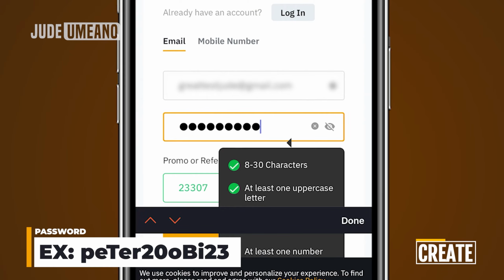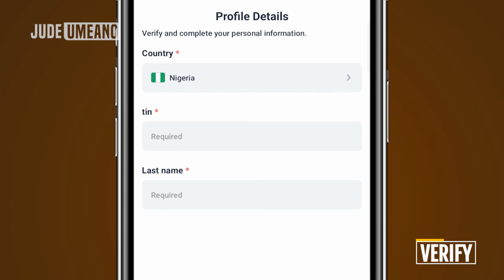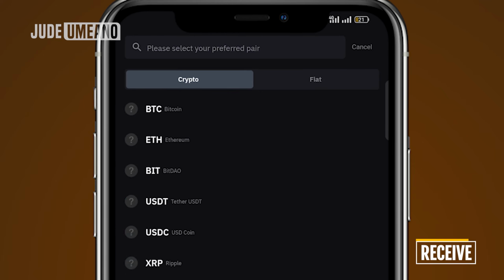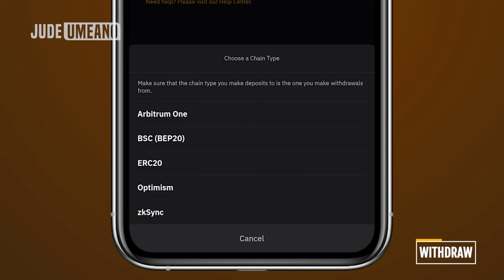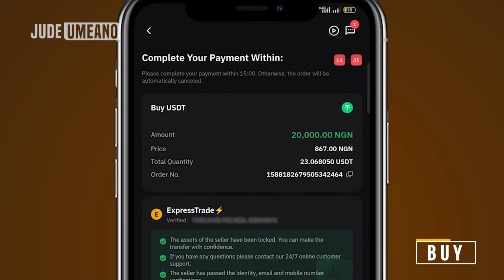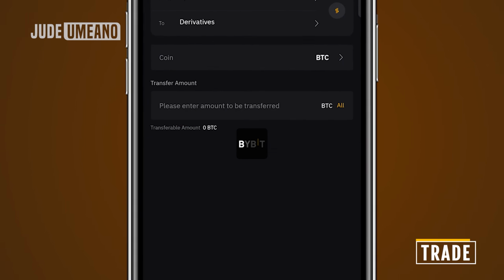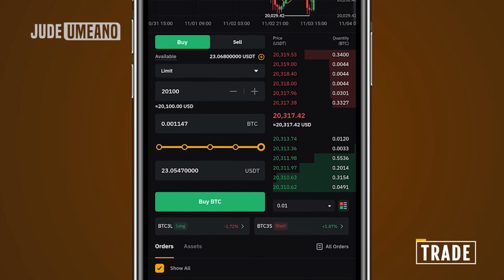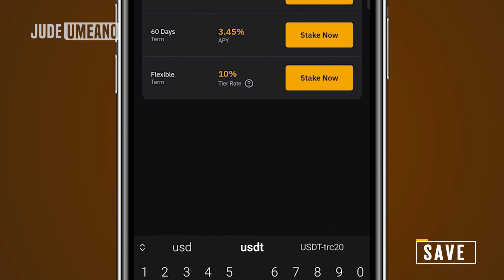How To Create and Fund A Crypto Account In Nigeria (2023)| Jude Umeano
This video is a beginners guide for anyone new to crypto. I shared the basic knowledge you need to get started in crypto.

After unending requests from you guys here and through email, I have organised an intense 3-day crypto blockchain masterclass to show you how to build wealth in crypto. I literally want to hold you by the hand and show you how to build wealth in crypto in 3 days.
The masterclass will cover;

▶ Crypto/Blockchain basics: what is it, why was it created, how does it work, how can it be used, what moves it and so on.

▶ How to invest in crypto: How to conduct fundamental analysis, how to know which coins to buy and how to find them, which ones will do 10x, which will do 50x or more. What are the risks involved, how do you divide the portfolio to minimise risk and maximise profit, how long should you invest, and so on.

▶ Trading: how to conduct Technical Analysis, Candlestick patterns and trade signals.

⏰TIME STAMP⏰
00:00 - How to buy crypto Intro
01:04 - How to create a crypto account
03:45 - How to receive crypto
05:05 - How to send crypto
06:12 - How to buy and sell crypto with p2p
08:25 - How to trade crypto
10:29 - How to save in crypto
12:10 - How do you build wealth in crypto